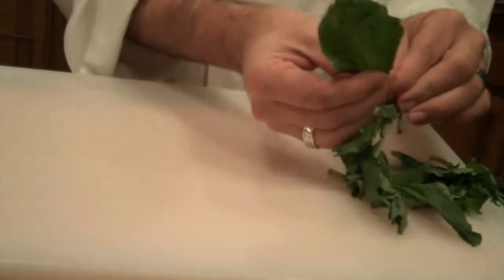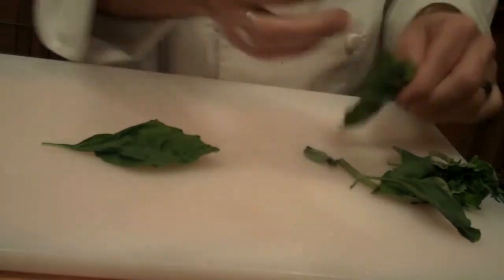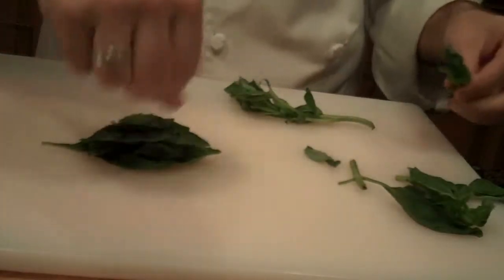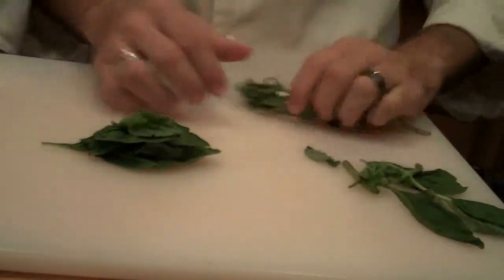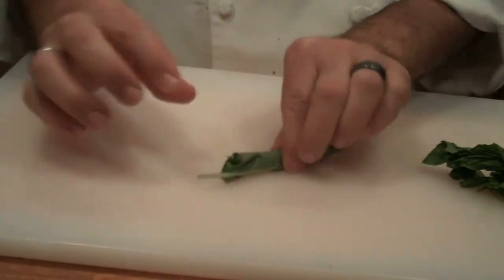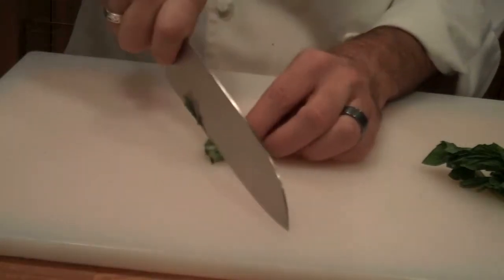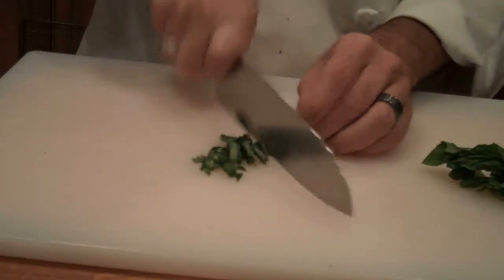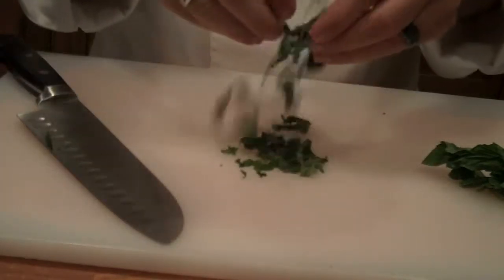Chef Dave Tips... How To Chiffonade Basil